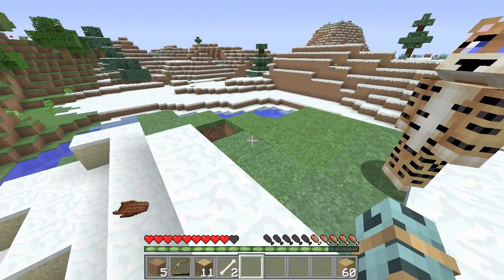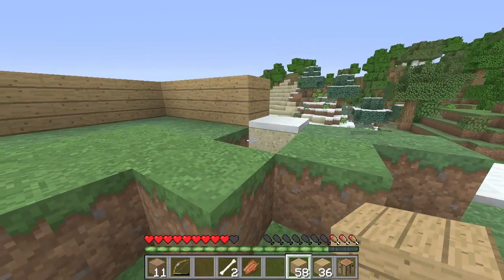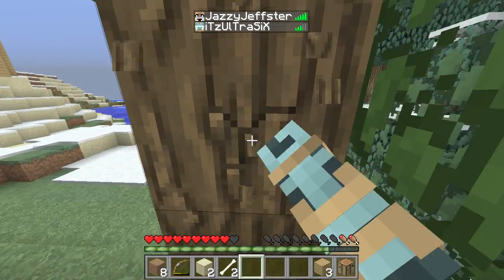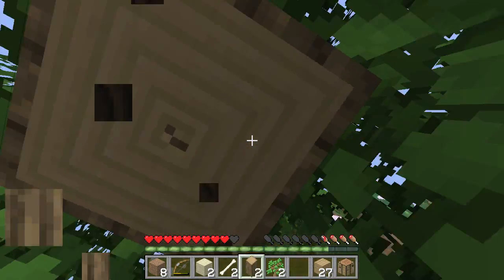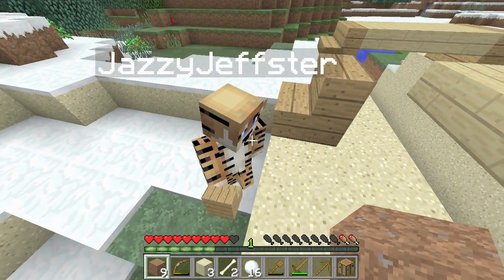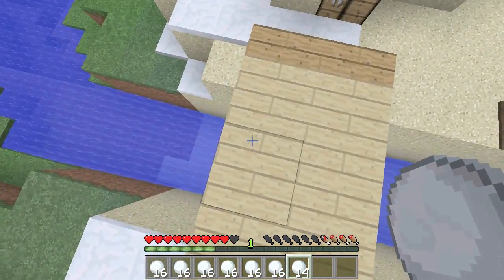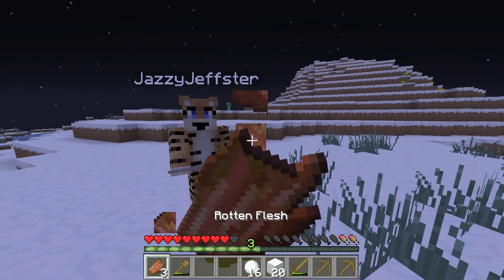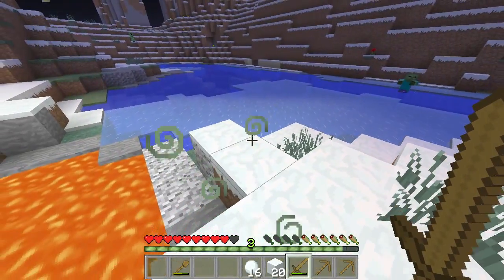'Snowballs Don't Work' #004 - Quest To Kill The Enderdragon W/JazzyJeff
Hey iTzUlTraSix,
Welcome to a let's play with JazzyJeff and myself, in this series we are fighting to complete all achievements and kill the Ender Dragon, if you want we will fight the other Bosses (Guardian and Wither)
Your Input Is Greatly Appreciated.
Stay Ultra - iTzUlTraSiX